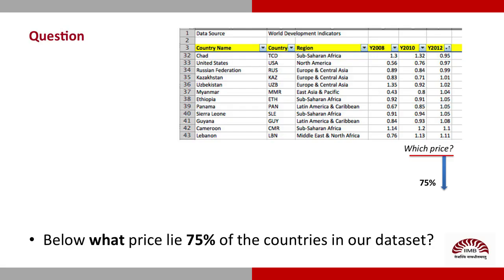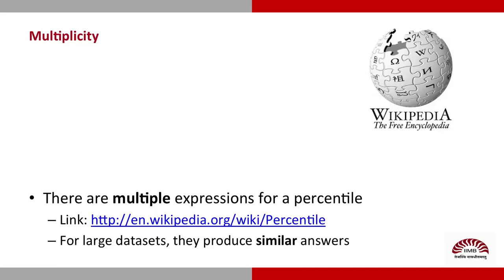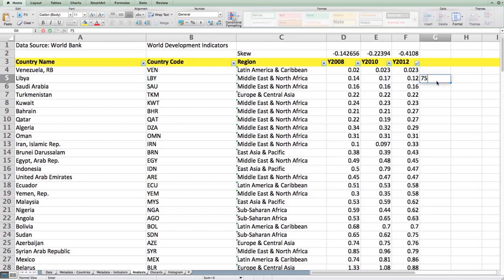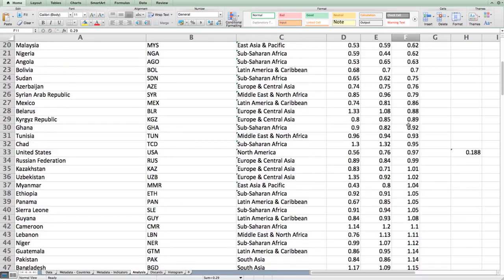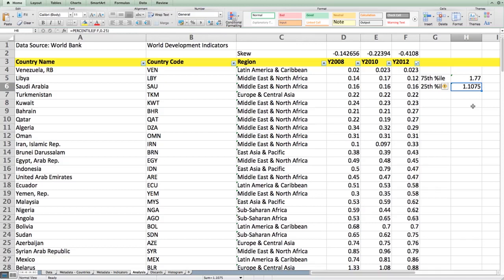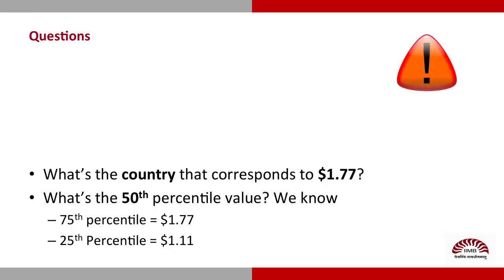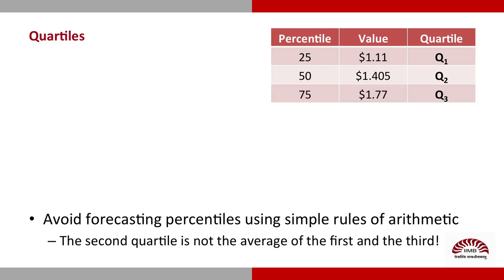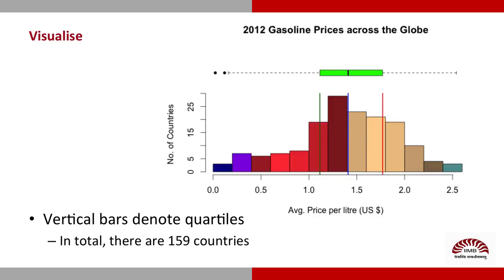Chapter 5: Numerical Data -Percentile